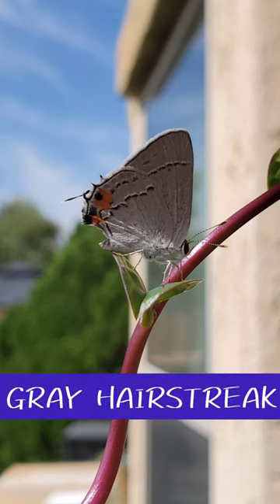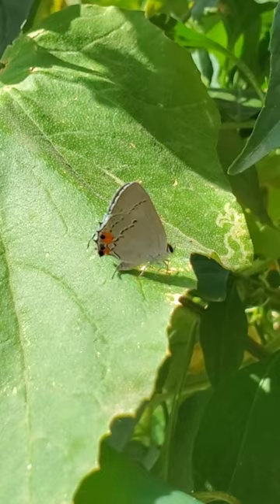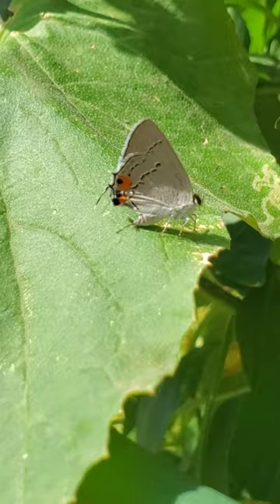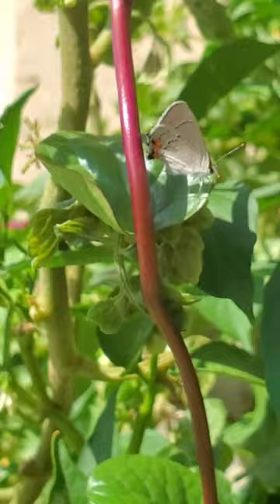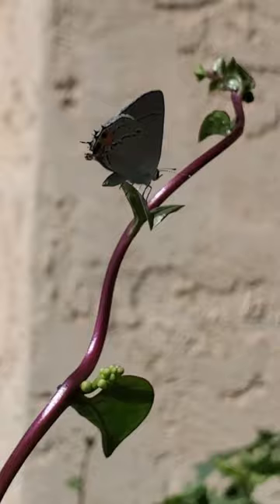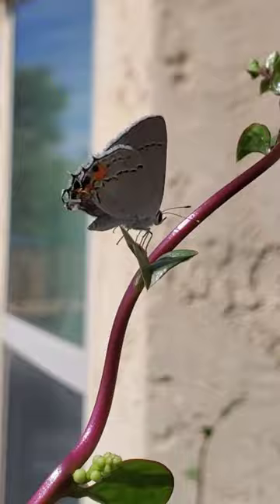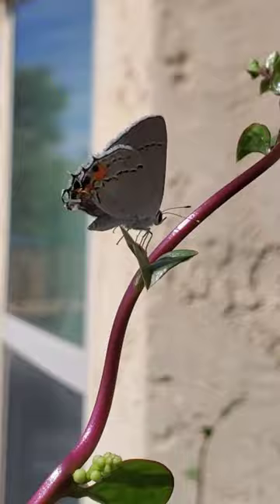GARDENING - GRAY HAIRSTREAK BUTTERFLY 🌼 🦋🌼 🦋🌼 🦋🌼 Did you know... Music: RainMusician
GARDENING - GRAY HAIRSTREAK BUTTERFLY

Did you know the graystreak butterfly plays a little trickery to fool it's predators?

Musician: @iksonmusic